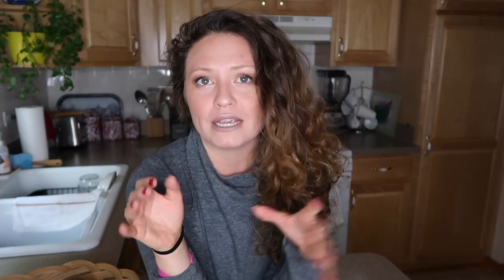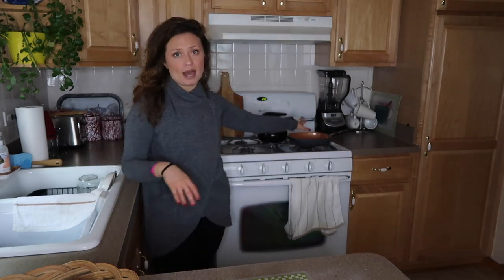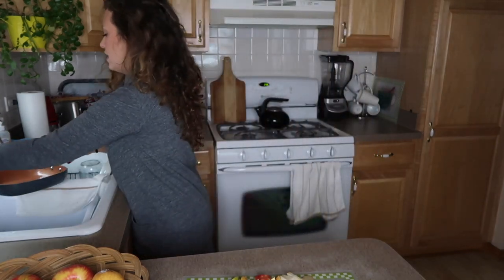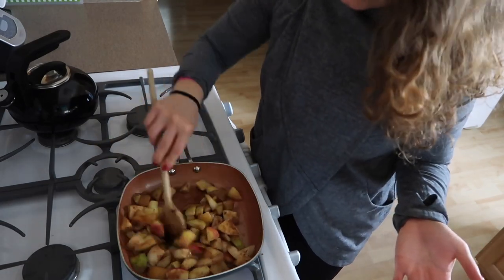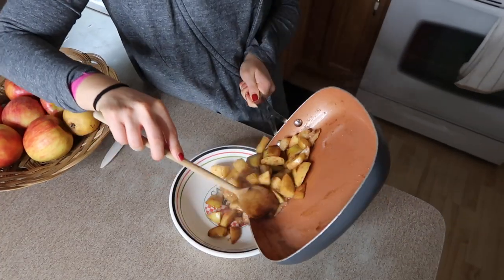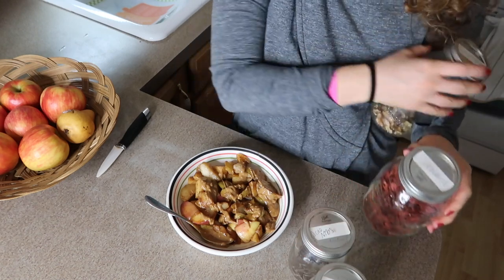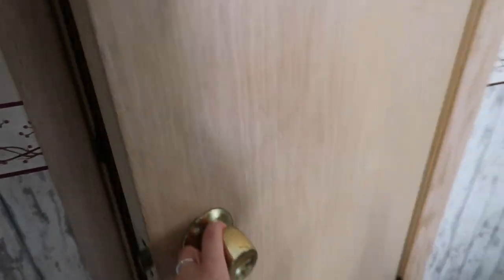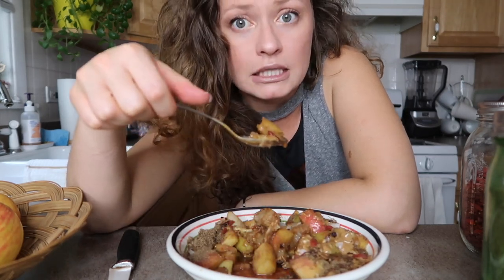COOK WITH ME! | Vegan "Baked" Apples Made Easy | Quick Seasonal Recipe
Wahooooo Happy Thursday! :) In today’s video I’m going to share with you my latest FLAVORITE - a vegan bowl with a yummy Autumn twist. I hope you enjoy this video and take a little somethin somethin with you.